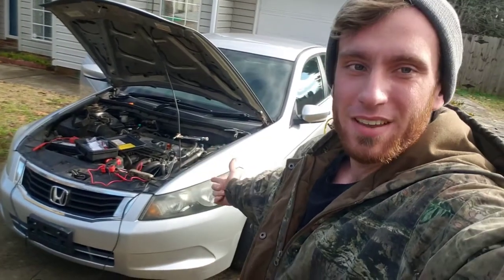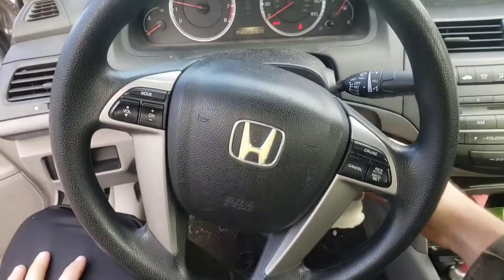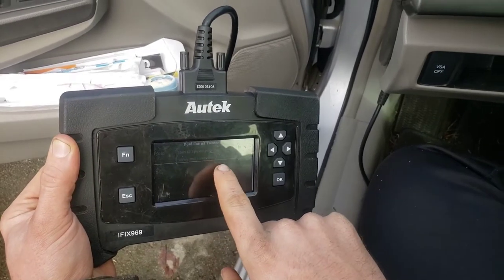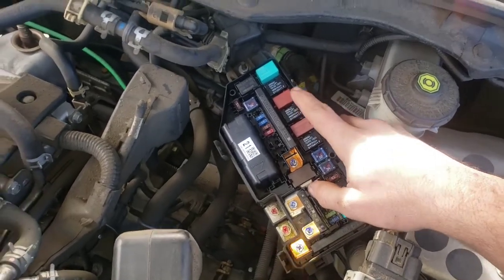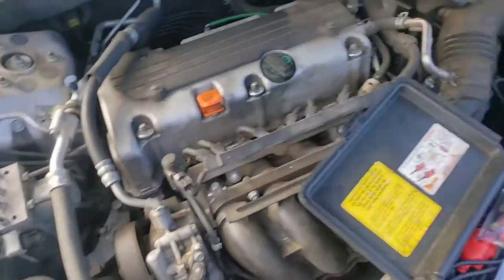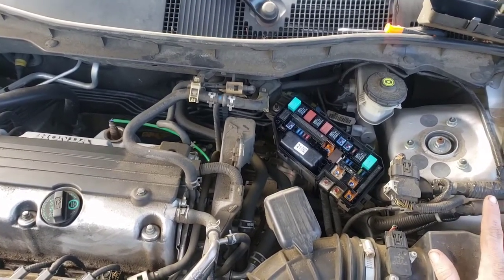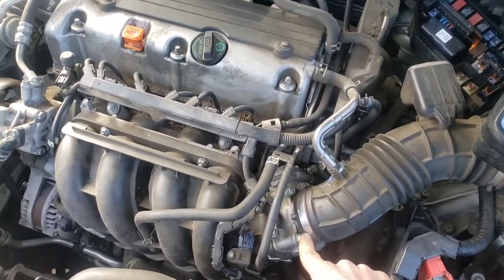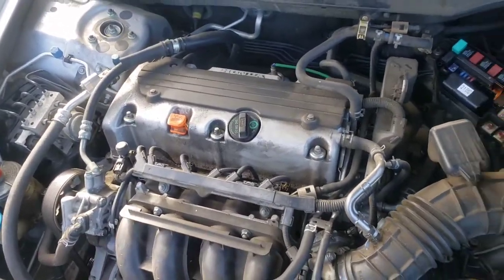Honda Accord Stalls & Crank No Start Diagnosis How to Cuts Off Shuts Turns Won't Stay On 2007 2012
Today, I walk you through figuring out the stalling, shutting off problem for the 8th generation Honda Accord, this one's a 2008 in this generation goes from 2008 to 2012 this one had a 2.4 liter 4 cylinder engine. after checking on the car I found a bad main relay. the customer complaint was that the car would shut off and wouldn't stay running. also, just because the relay clicks does not mean it's good, this one clicked over but was still bad . also, I had a really hard time finding the relay, the dealer even asked for me to bring the relay in after giving them the number on the relay, and giving them the VIN number and specifically asking them for the relay, so here is relay on Amazon...

scan tool...

voltmeter for checking relay...

Power Probe for checking relay...